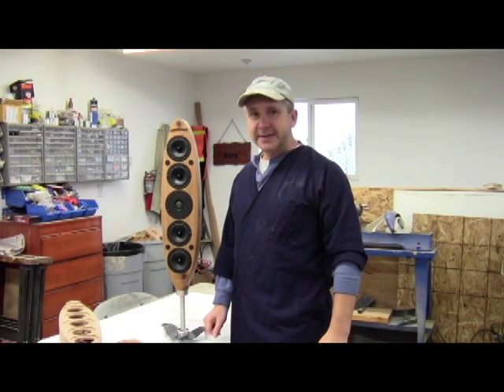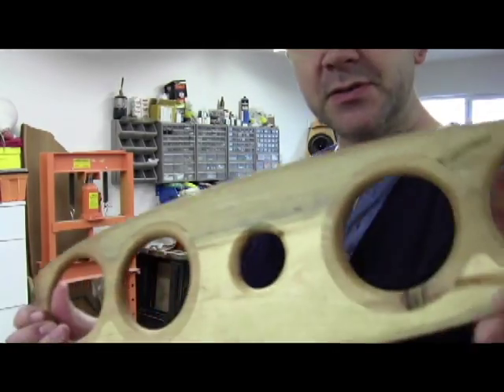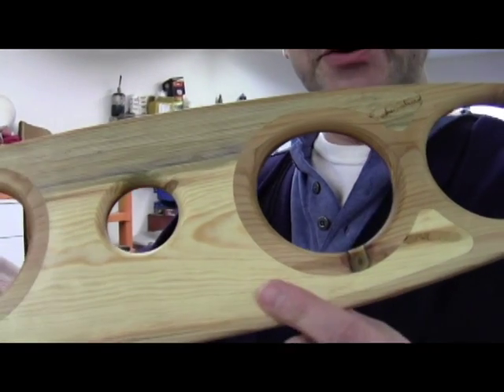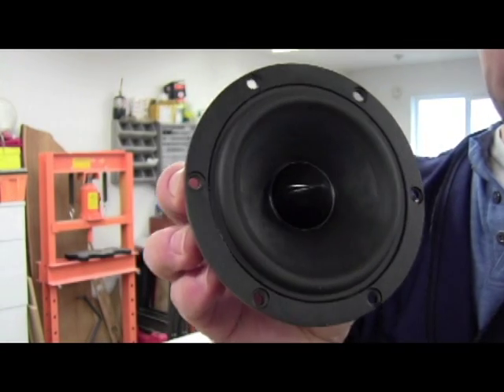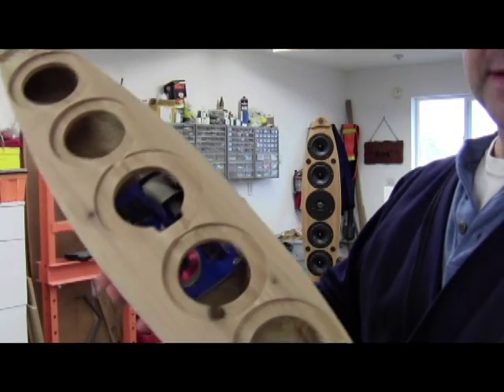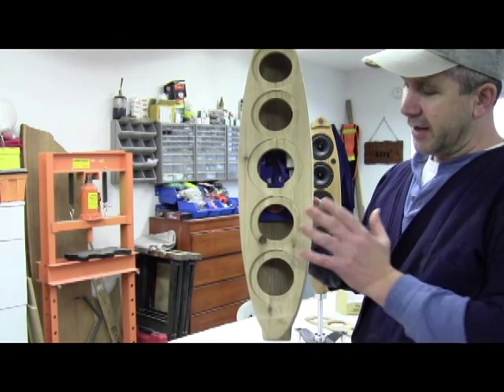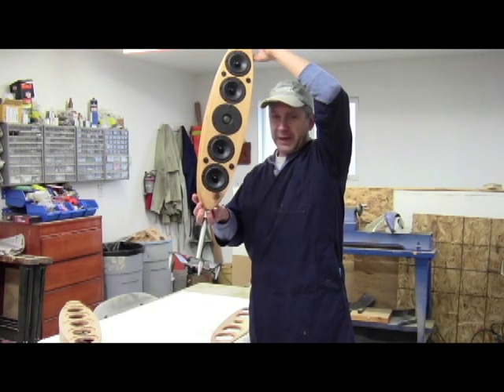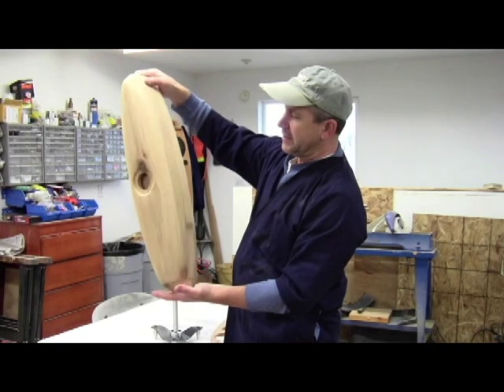Speaker building project Elliptical E104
E104 speaker enclosure introduction.  This video shows you an alternative to a traditional rectangle box  and uses Dayton Audio components.  I hope you enjoy!